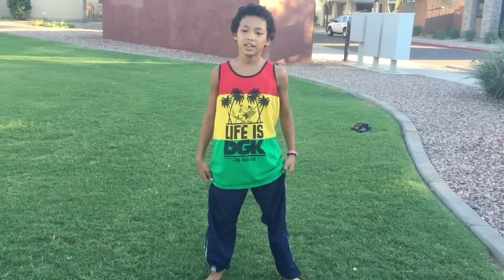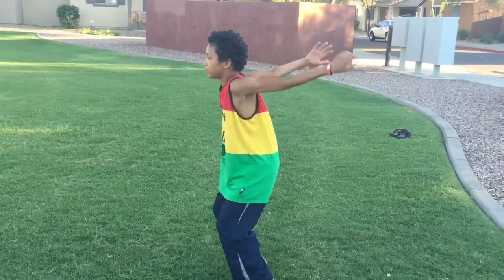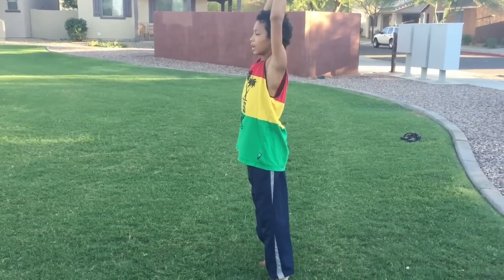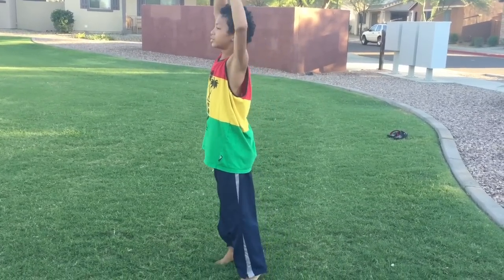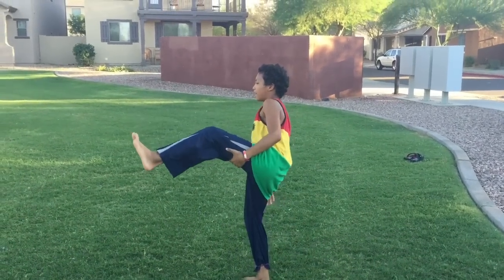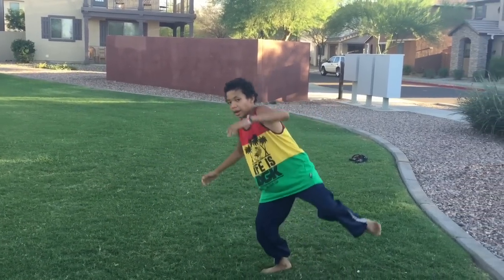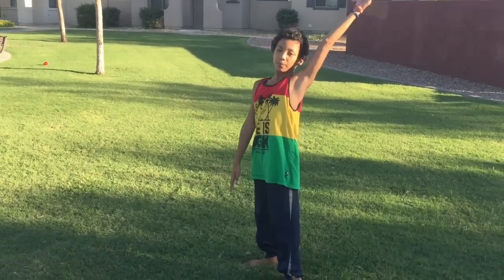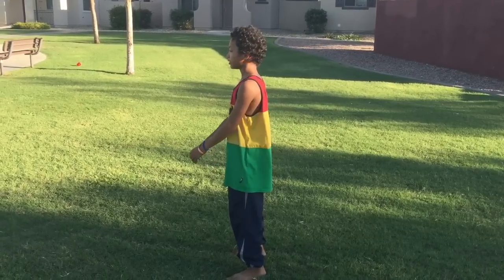Tutorial: How To Do A Flash Kick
Tutorial: How To Do A Flash Kick  | Tutorial, How to, Flash Kick

I suggest becoming confident with any flip or stunt and basic coordination first. And remember, ALWAYS TO PUT SAFETY FIRST !!